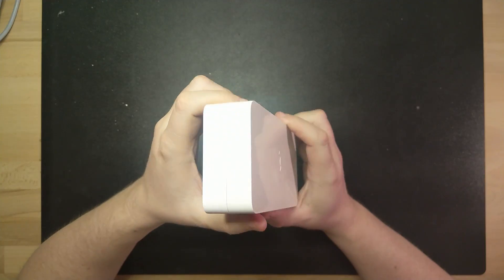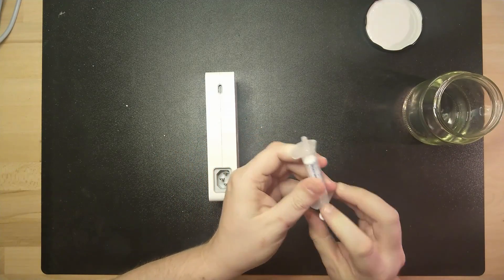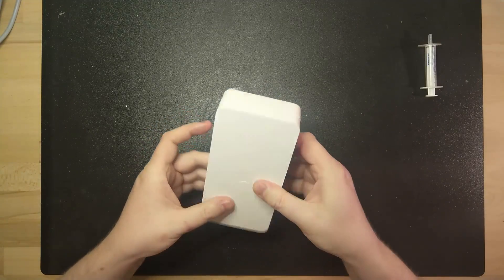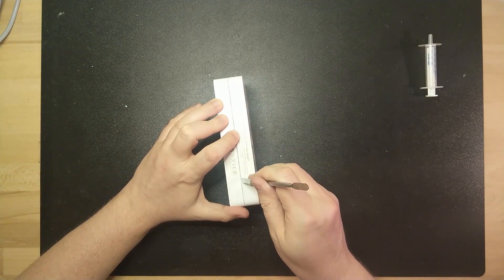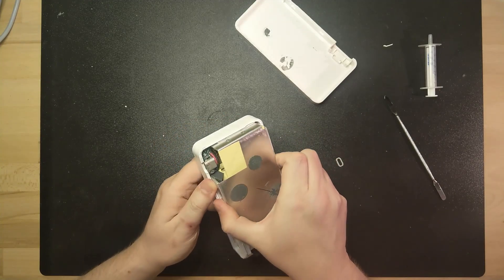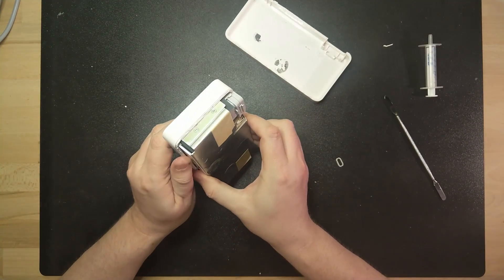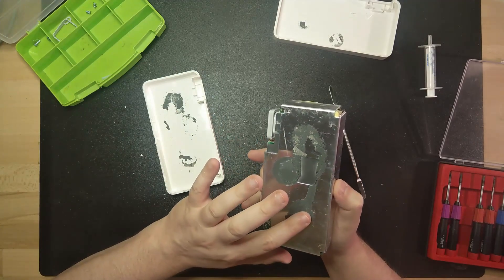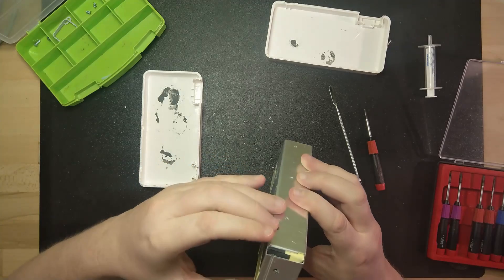How to open up a glued Apple power adapter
Shows an easy way of opening power adapters that has been glued together. Since this method transforms the glue to "non glue" it can probably be used for lots of things that need to reverse the effects of glue.